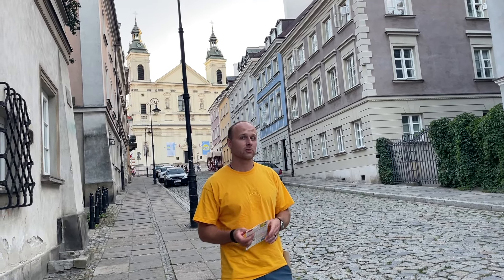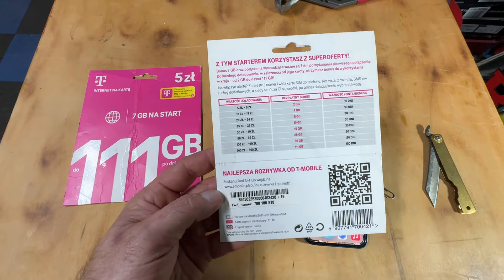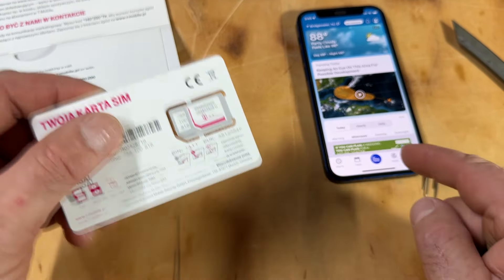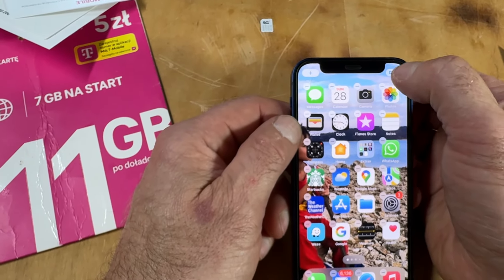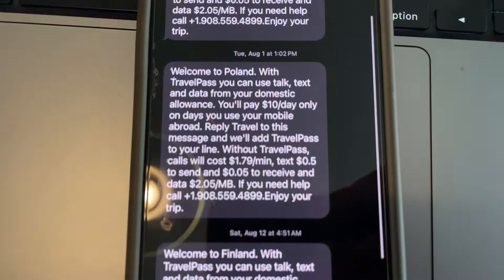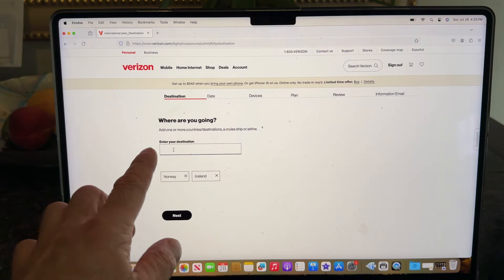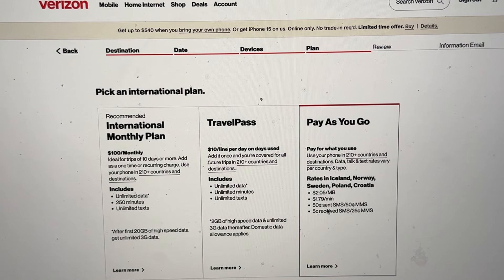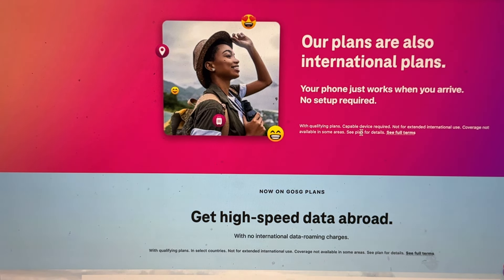How To Use Your Phone Internationally - Travel Tips - EUROPE SIM card setup & VERIZON Plan setup etc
Detailed video to show you how to install SIM card on your phone (1:21 mark), setup e-sim card (4:34 mark), and how to setup an Intl plan for Verizon phones (5:08 mark).  Plus overview of T-Mobile phones.